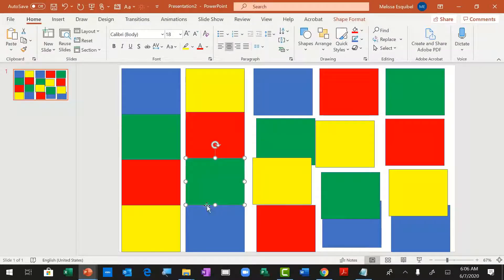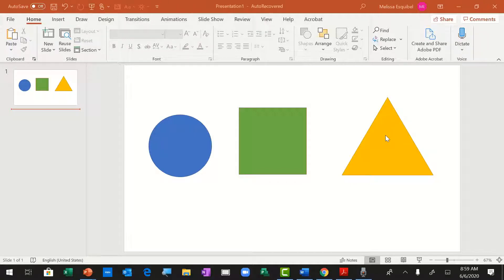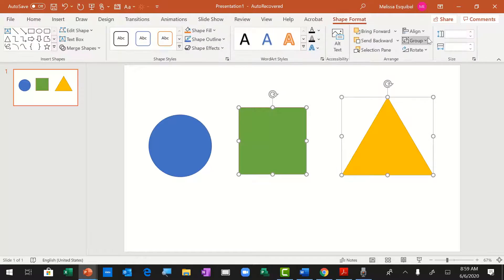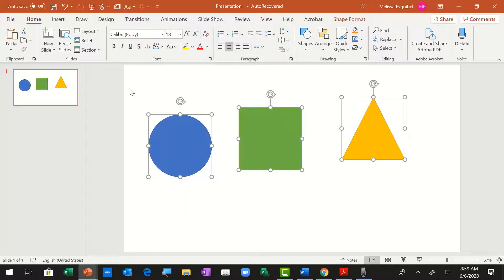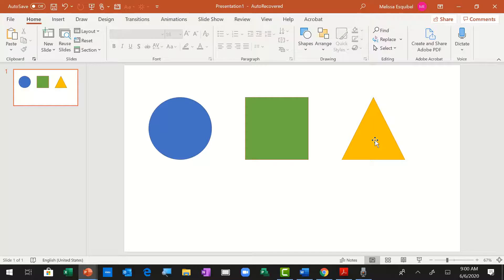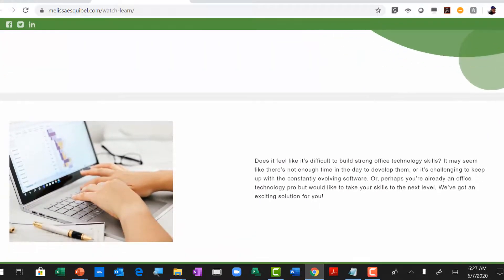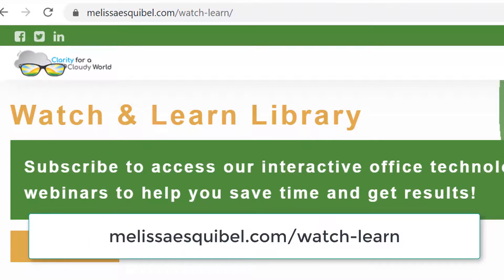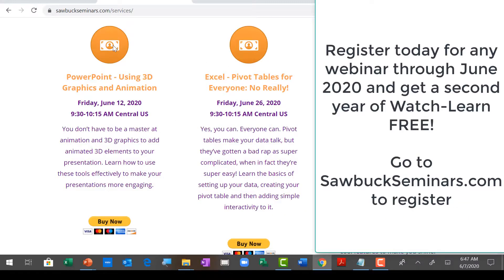Quick Tip: Stop Nudging, Tweaking and Squinting When Working with Objects in PowerPoint⁣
One thing that’s painful for me to watch is people squinting at the computer screen, trying to get objects to line up in PowerPoint, and the tiny tweaks and nudges they do get everything the same size. In this video, I show you how to get out of the business of nudging, tweaking and squinting, and easily arrange your objects in an organized manner!⁣